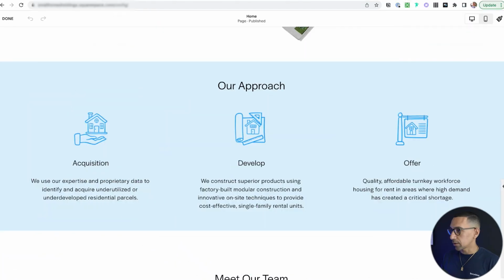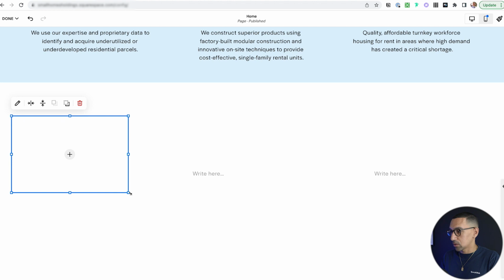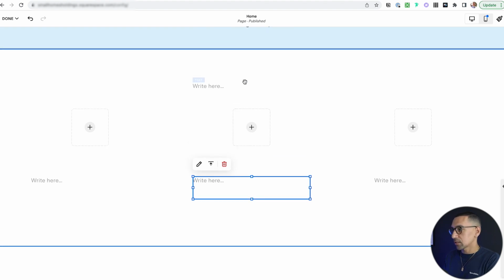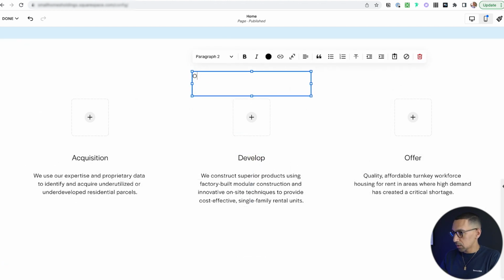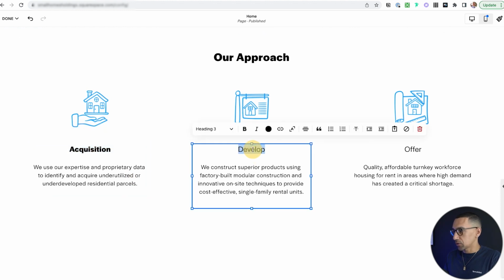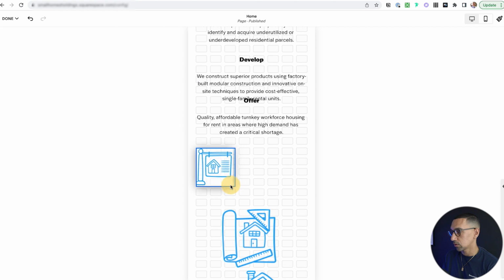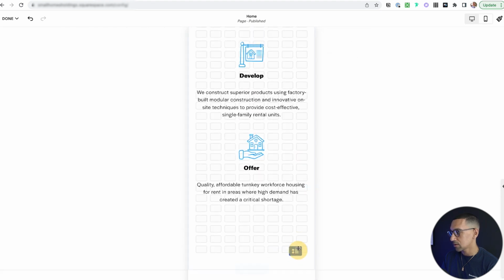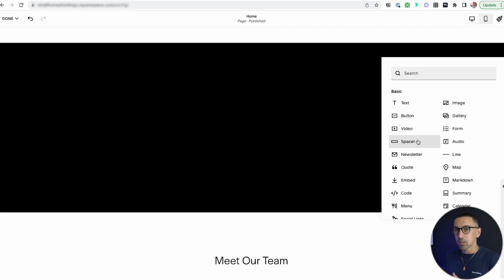Squarespace How to Create Columns in Fluid Engine - 7.1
Learn how to easily create columns with the new Squarespace Fluid Engine editor.
TIMESTAMP
00:00 - 00:23 Intro
00:24 - 03:20 Adding Blocks
03:21 - 04:15 Tips
04:16 - 05:28 Adding Images
05:29 - 07:32 The Short Cut
08:12 - 09:33 Outro